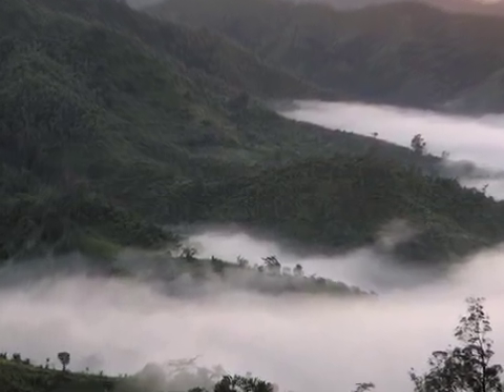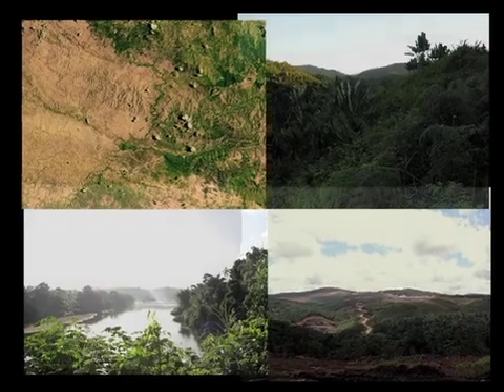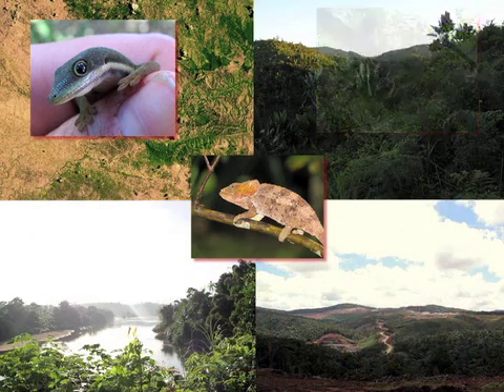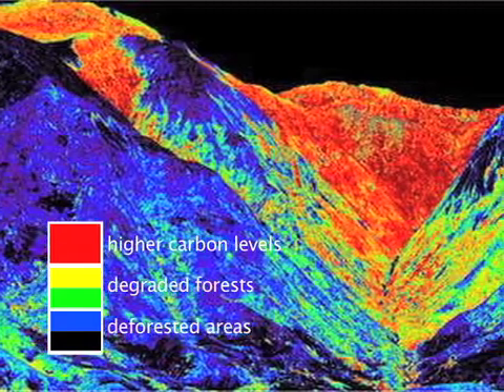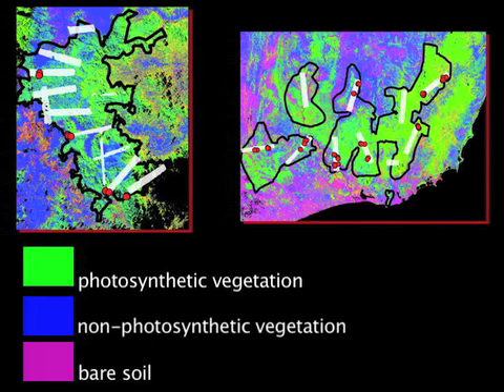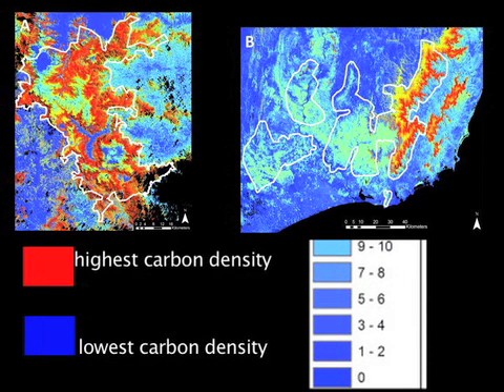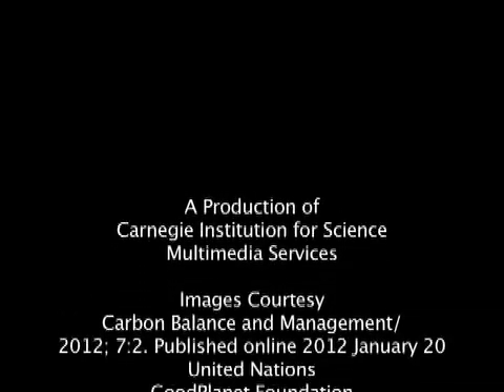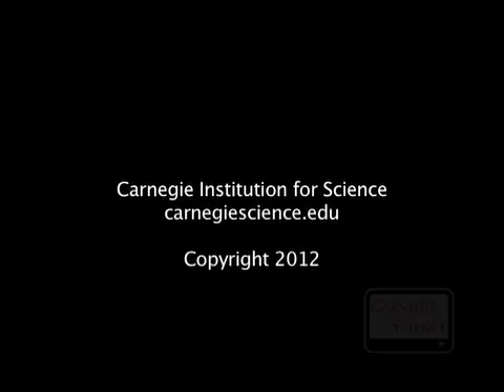Super High-Resolution Carbon Estimates for Endangered Madagascar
By combining airborne laser technology, satellite mapping, and ground-based plot surveys, a team of researchers has produced the first large-scale, high-resolution estimates of carbon stocks in remote and fragile Madagascar. The group has shown that it is possible to map carbon stocks in rugged geographic regions and that this type of carbon monitoring can be successfully employed to support conservation and climate-change mitigation under the United Nations initiative on Reduced Emissions from Deforestation and Degradation (REDD).